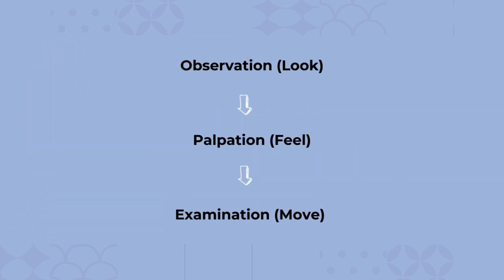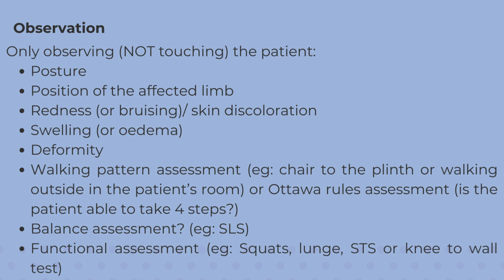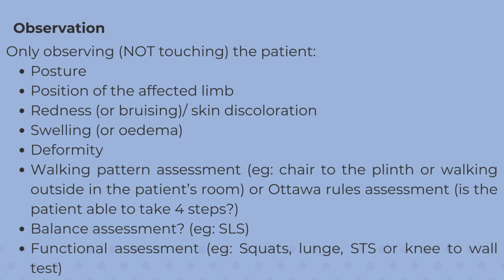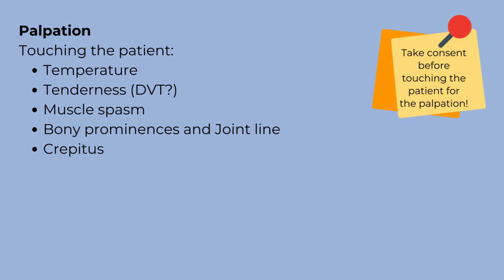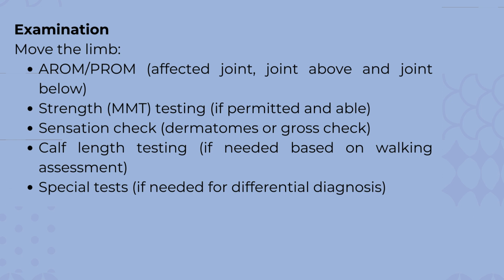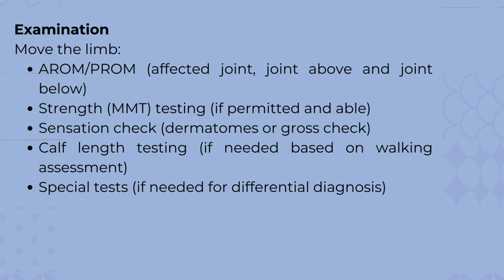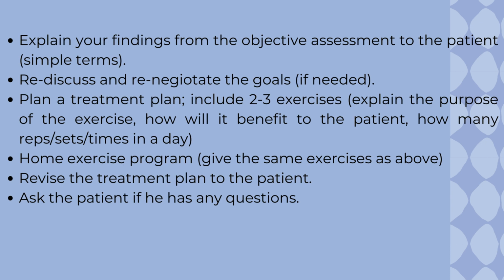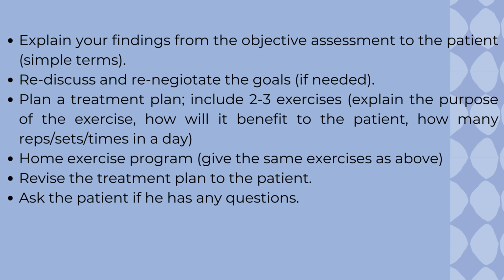How to perform a objective assessment in musculoskeletal physiotherapy?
Physical examination/Objective assessment of the affected area.
Learn about the different components of the objective assessment and how exactly to perform it.